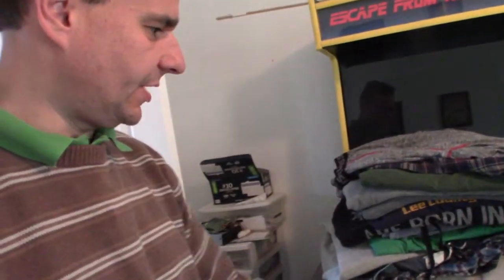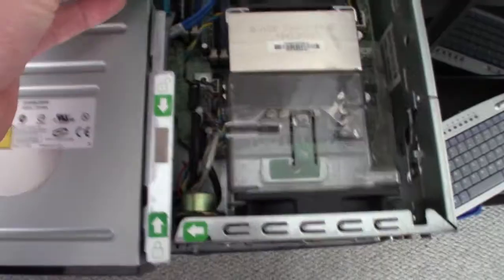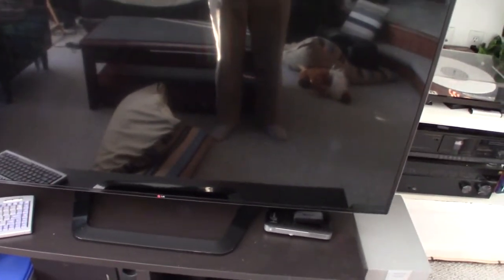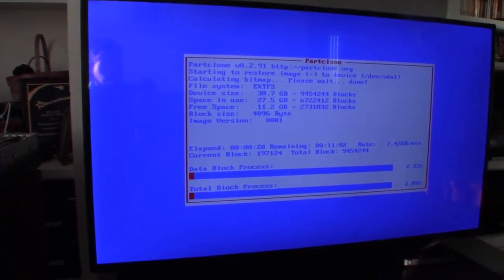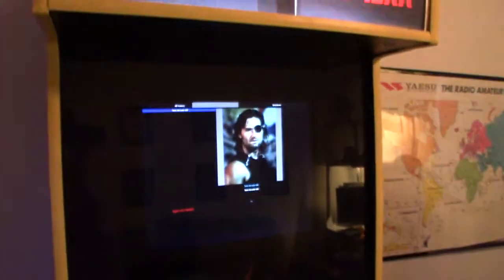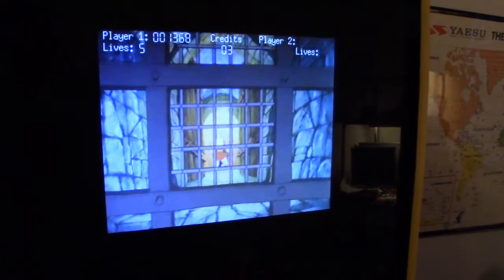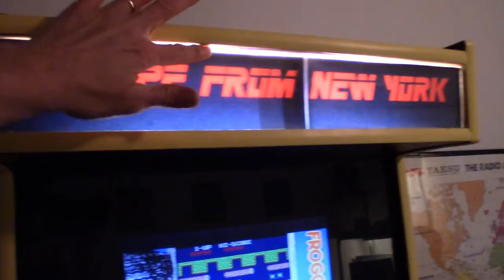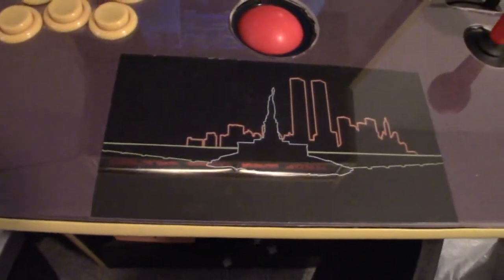Converting IDE Hard Drive to SSD with a Compact Flash Card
Worrying about my aging hardware in my homebuilt arcade cabinet, I make a backup/image of the old hard drive and then convert the entire thing into an SSD using a Compact Flash card and an IDE adapter